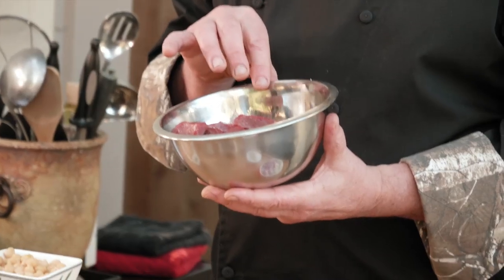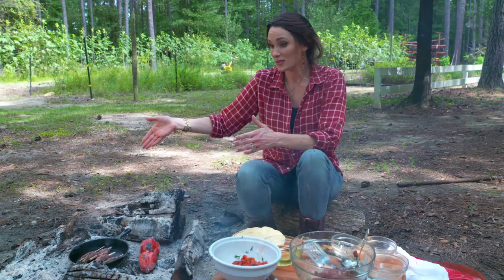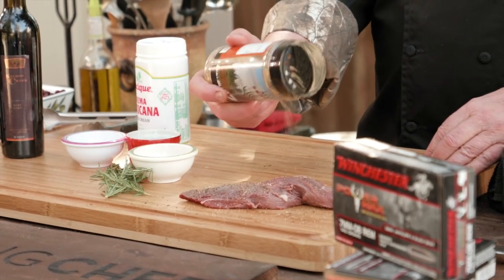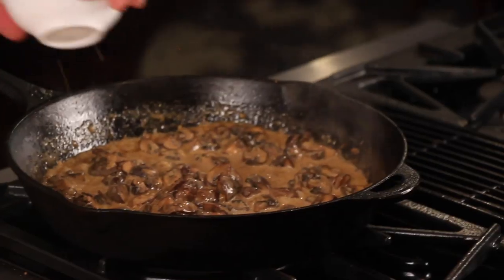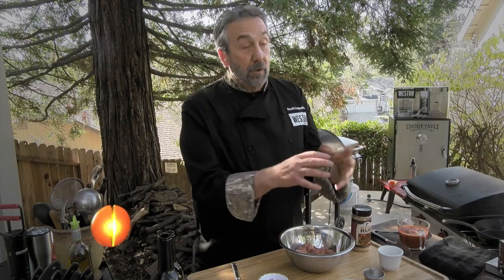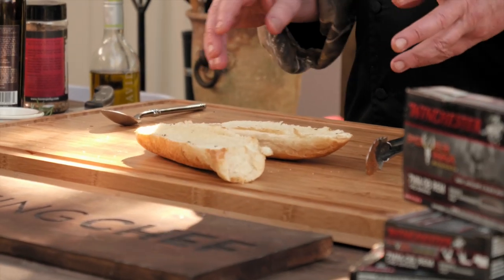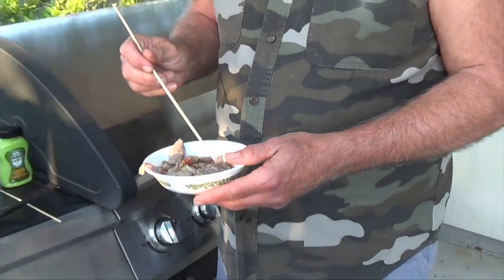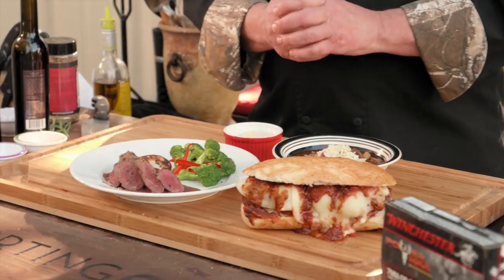Favorite Deer (Venison) Recipes from The Sporting Chef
The Sporting Chef prepares three of his favorite deer recipes, including his favorite, Venistrone Soup. Also on the show, Susie Jimenez, Stacy Harris, Kyle Crawford, John McGannon, Cee Dub and Buddy.